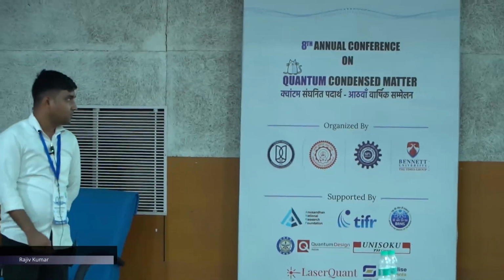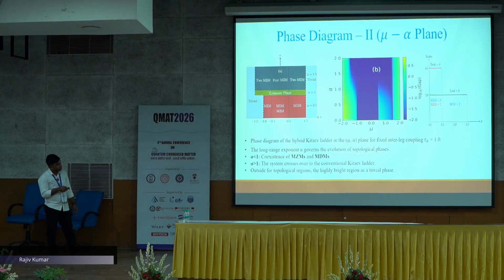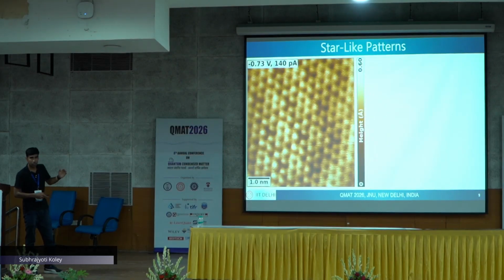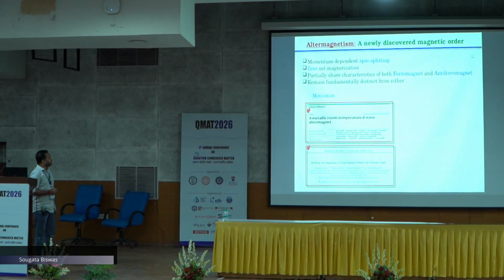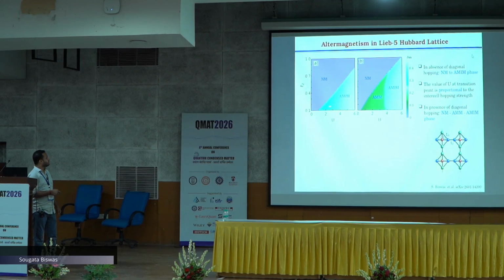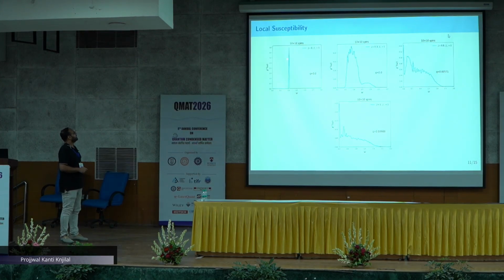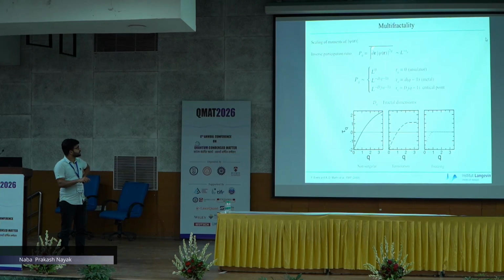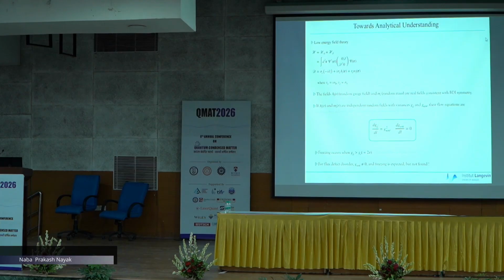Day 2 Hall02 06 07 26 Student2